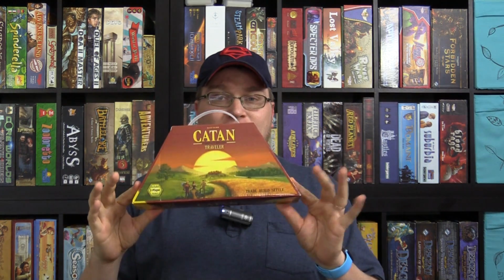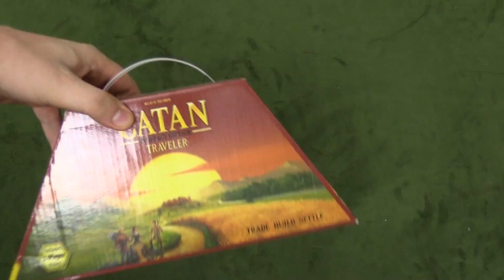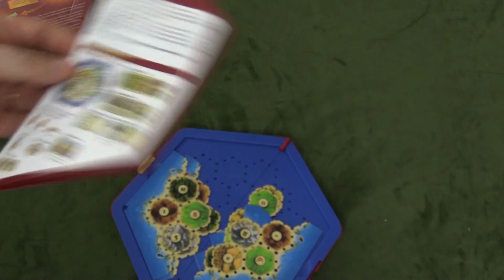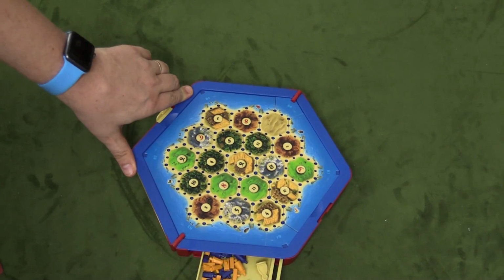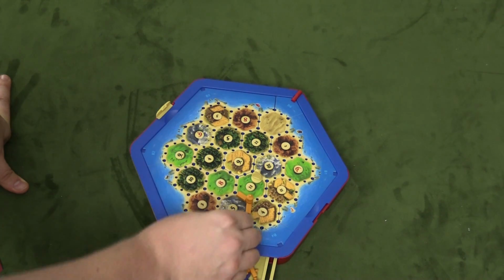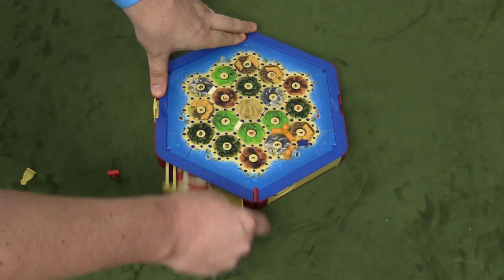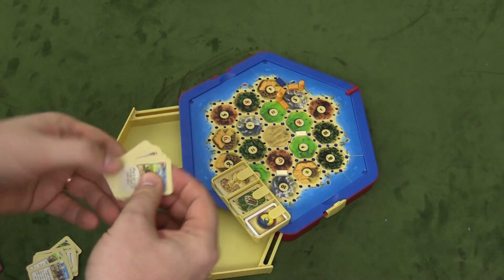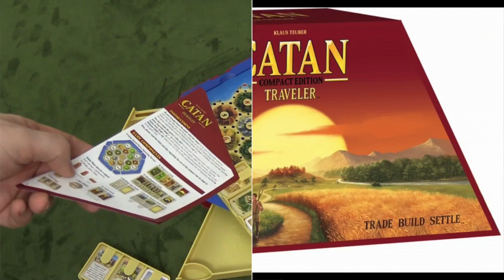Catan: Traveler - Compact Edition Review - with Tom Vasel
Tom Vasel takes a look at this travel edition of the classic game from Mayfair Games.

00:00 - Introduction
01:06 - Game overview
05:59 - Final thoughts